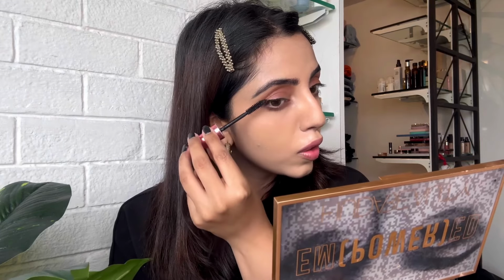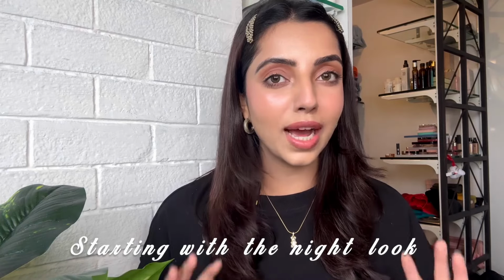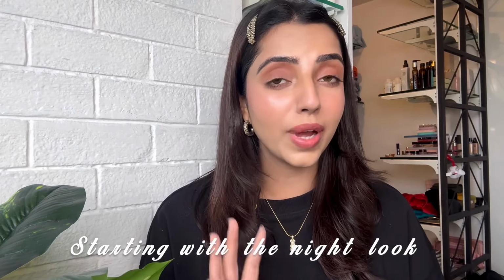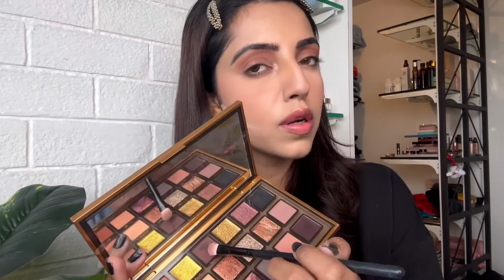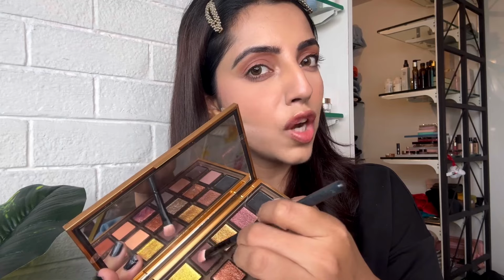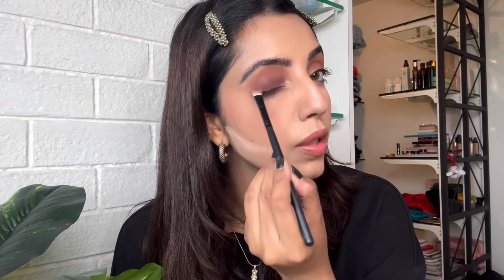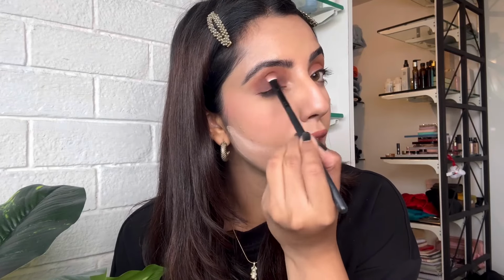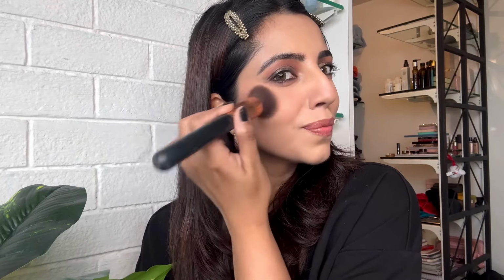How to : Day To Night Makeup Tutorial In 5 Steps🤍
Hi my cuties 🤍
Today’s look is all about taking your makeup from Day to Night in just 5 simple steps .
It’s extremely convenient for people who are working , moms , who don’t have the time or are in a hurry
I hope you guys like the video & let’s jazz it up 🦋

PRODUCT LIST
Concealer - La Girl Pro

HUDA Concealer

Charlotte Tilbury Foundation

Maybelline Loose Powder

Swiss Beauty Eyebrow Gel

HUDA Beauty Eyeshadow Palette

NUDESTIX blush

MAYEBLLINE VINLY LISPTICK

Too faced Highlighter